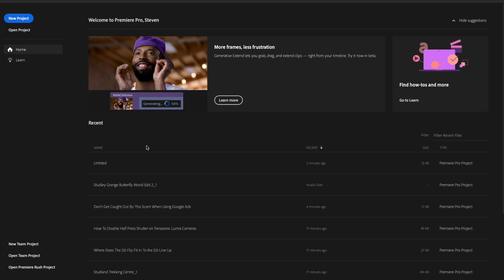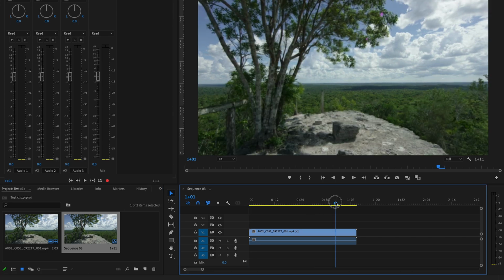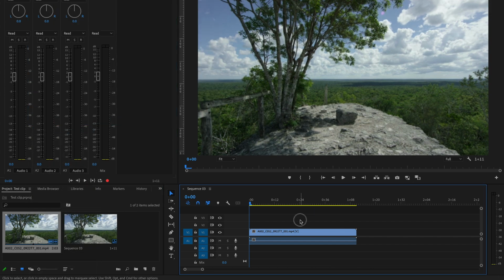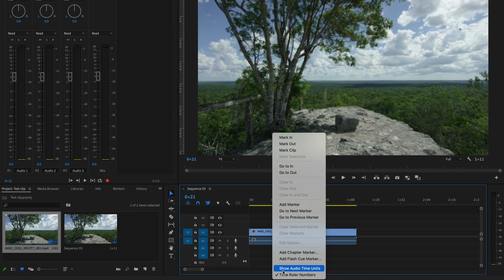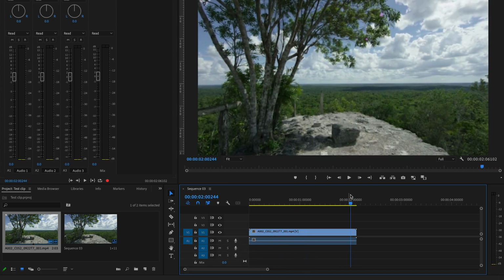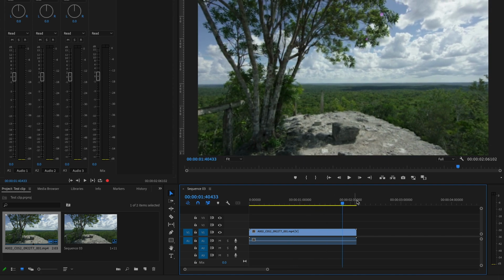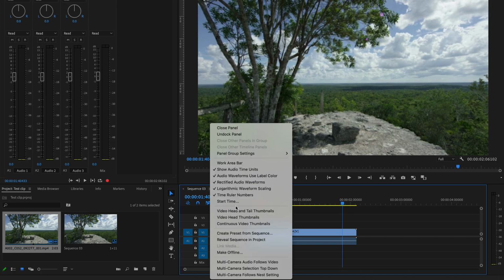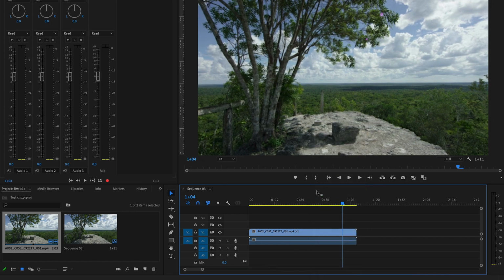How To Show The Minutes and Seconds in the Timeline on Adobe Premiere Pro | Premiere Pro Tutorials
In this video, we look at how to show the time units in the timeline in Adobe Premiere Pro. Need stock audio? Try Artlist (2 months FREE)